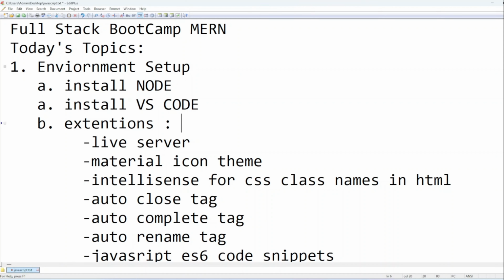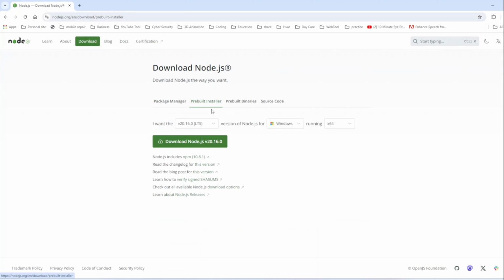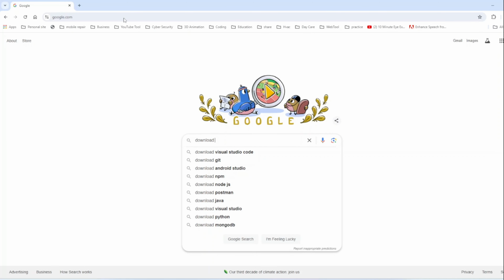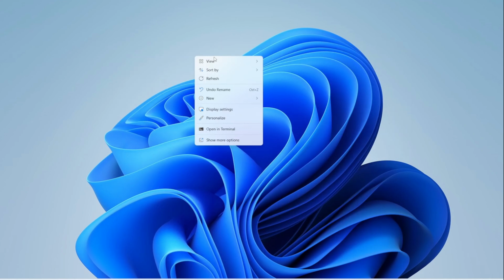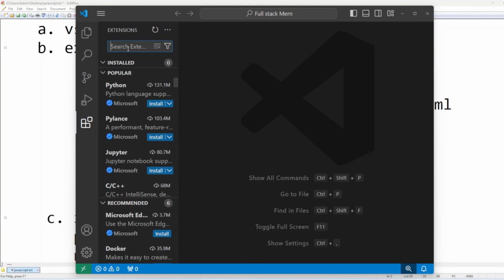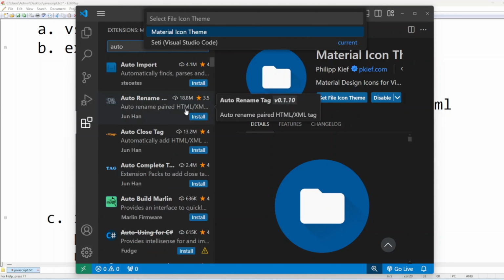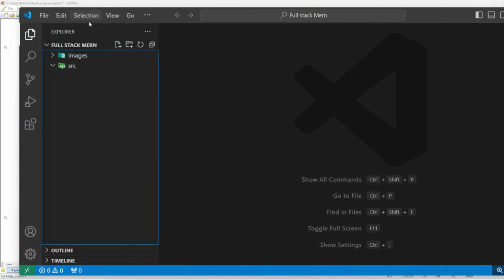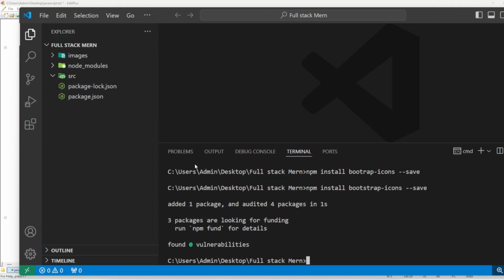JavaScript For Beginners - Environment Setup | Install VSCode Extensions| Top VS Code Extensions !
If you want to learn web development than you need to install vs code with top most demanding extensions. it makes your learn-to-code journey easy.